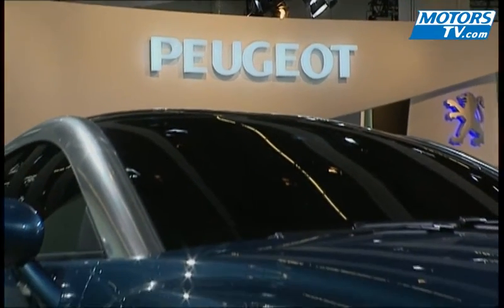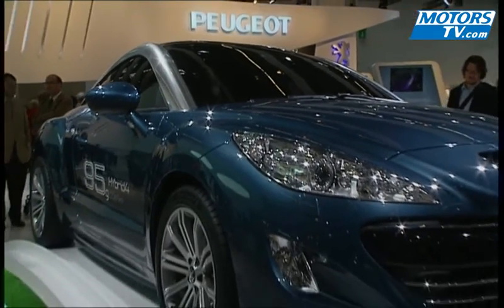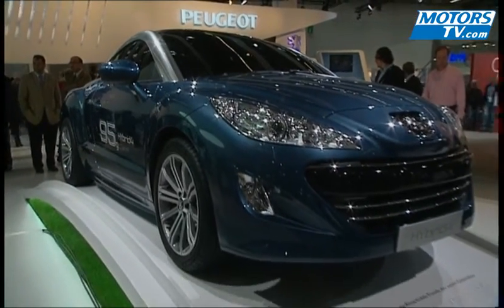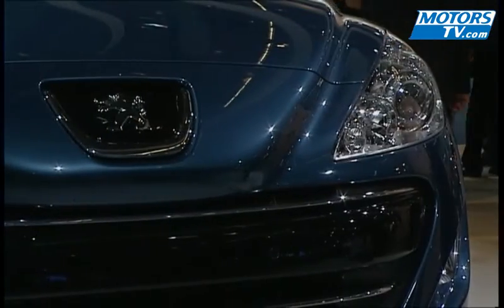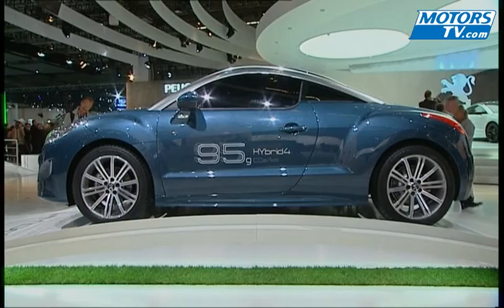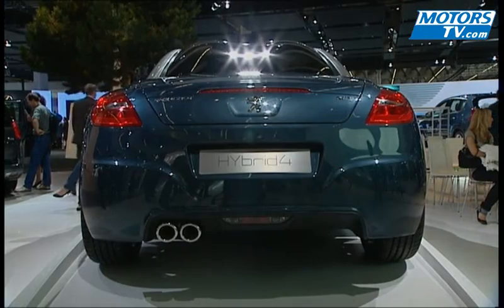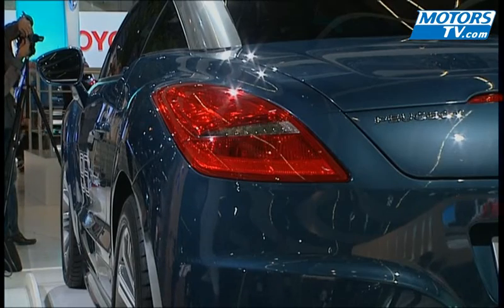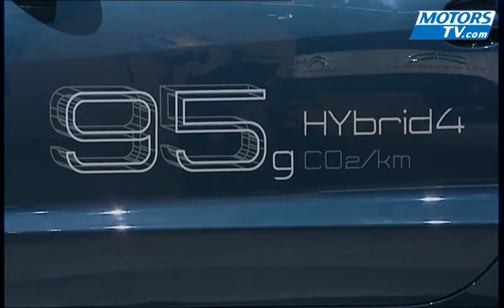Peugeot RCZ News Frankfurt Motor Show 2009